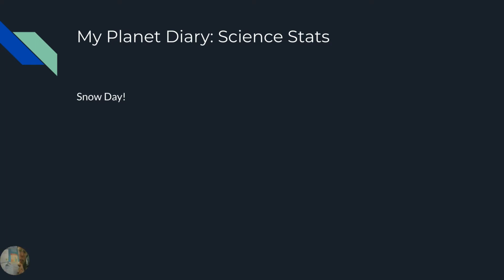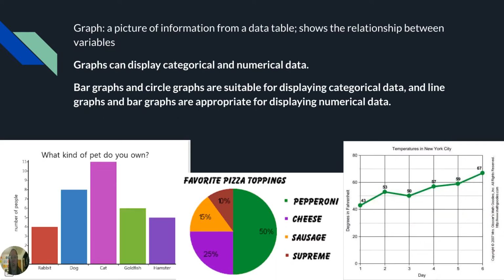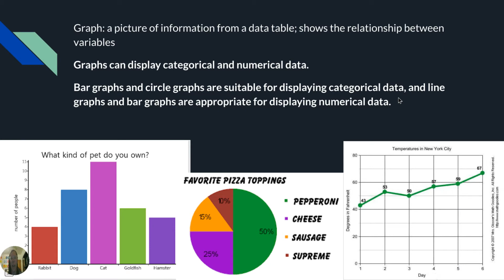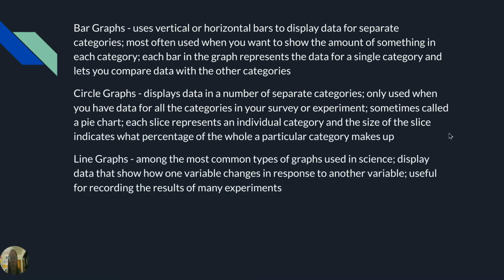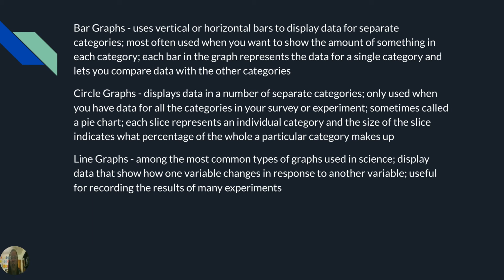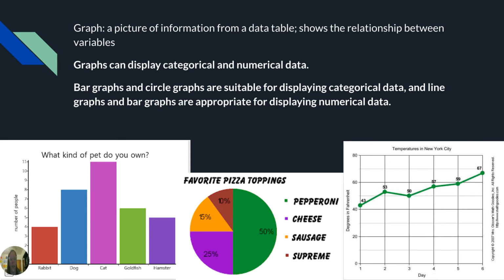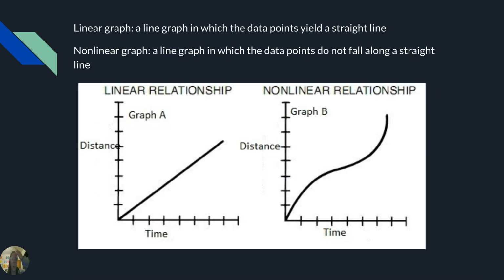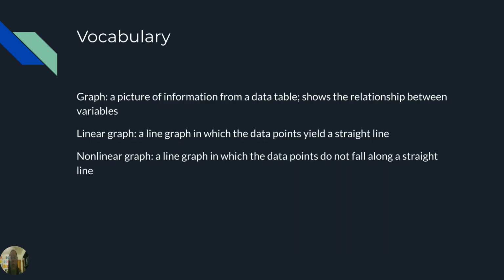6 - Science - Chapter 11 Lesson 3 - April 13, 2021